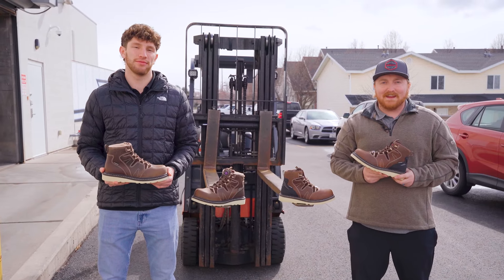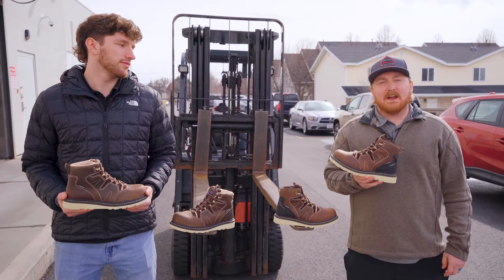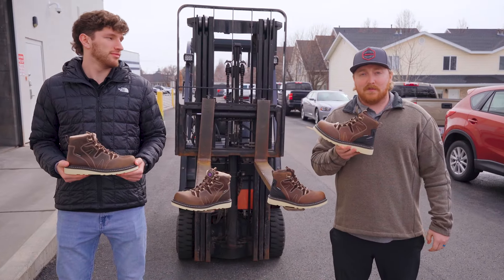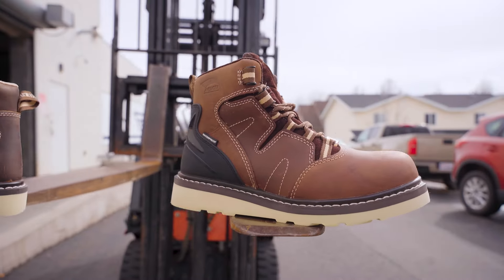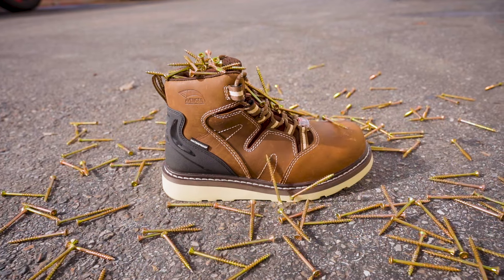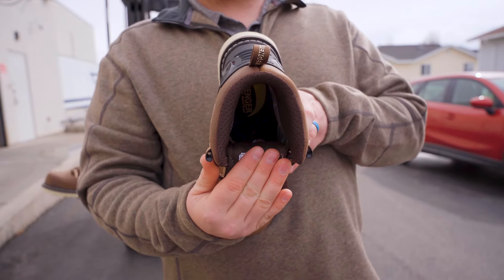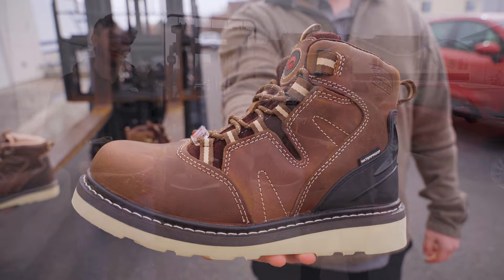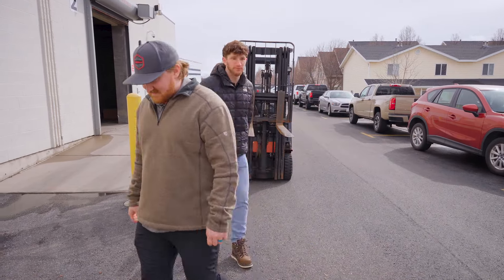Durable Comfort: Meet the Avenger Work Boots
Whatever trade you’re in, these boots deliver on comfort, durability, and everyday performance.